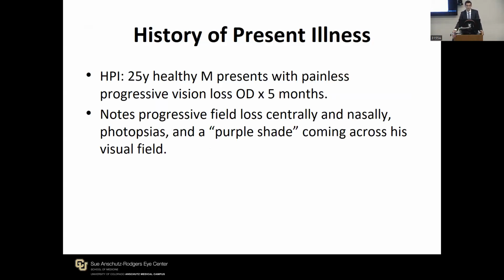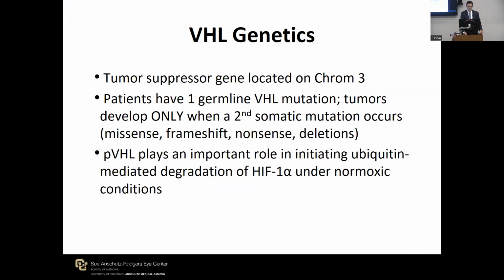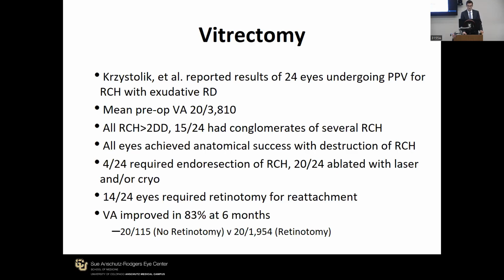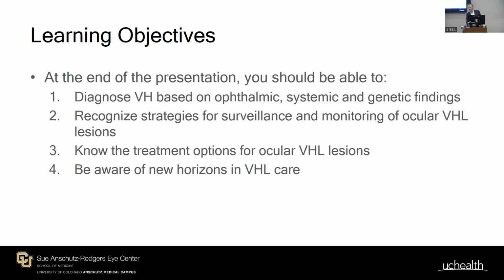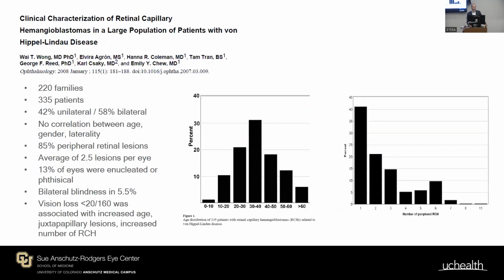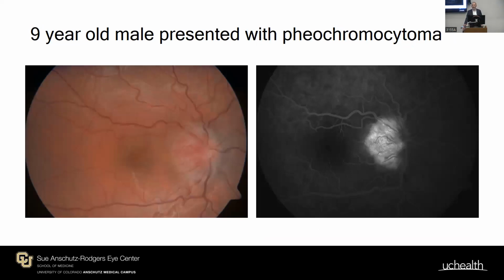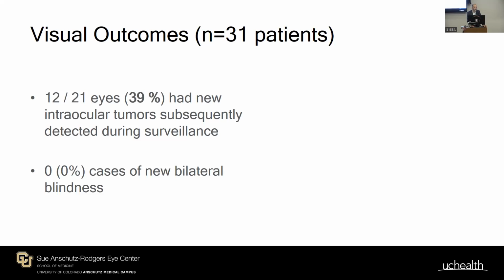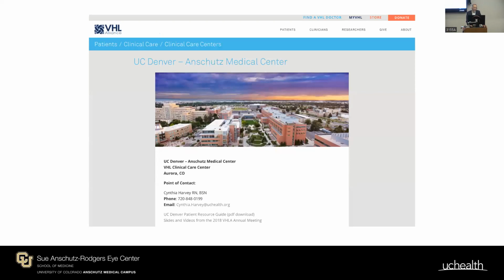Management of Retinal Hemangioblastomas in VHL: Grand Rounds 10-7-22 Scott Oliver, MD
Case Presentation by Bill Gange MD at 0:00
Speaker begins at 21:00